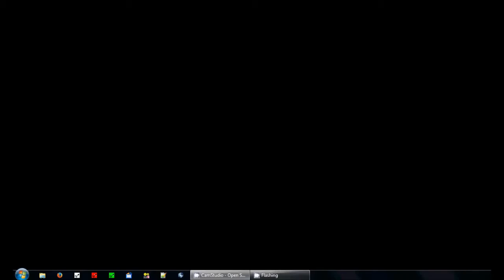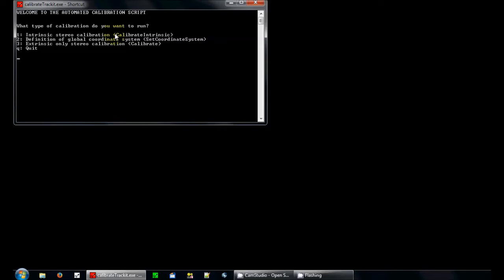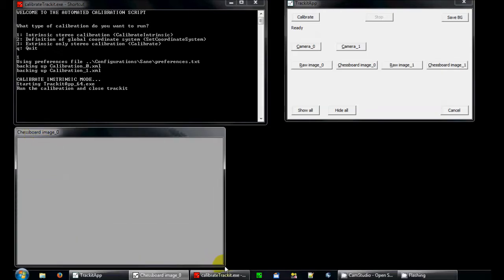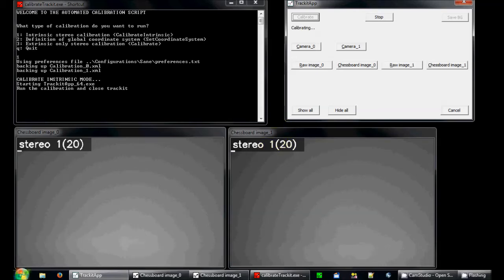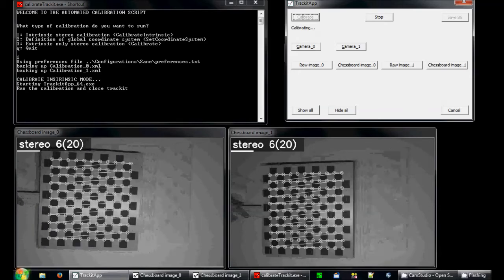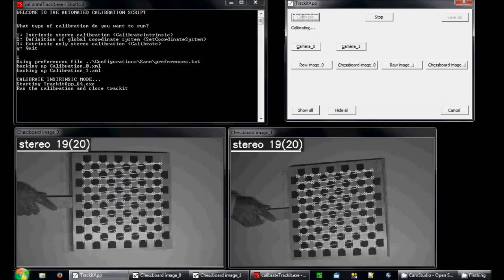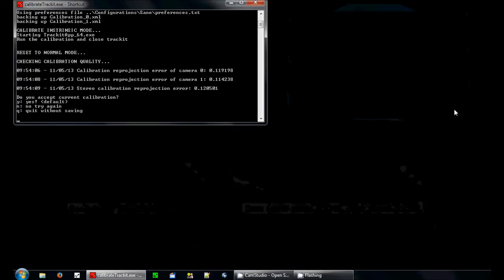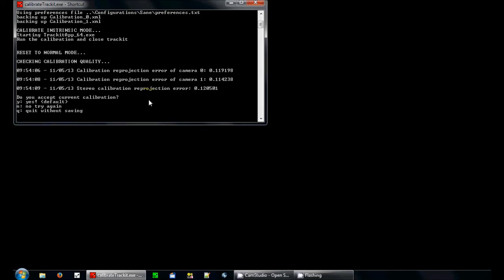Performing a standard intrinsic calibration in Trackit 3D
Trackit 3D is calibrated easily by moving  checkerboard pattern in front of the cameras.